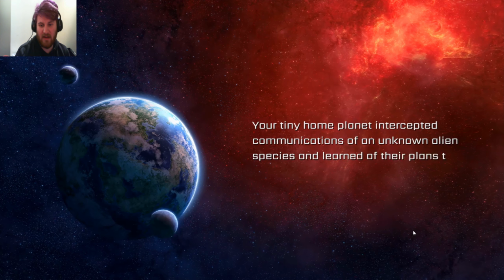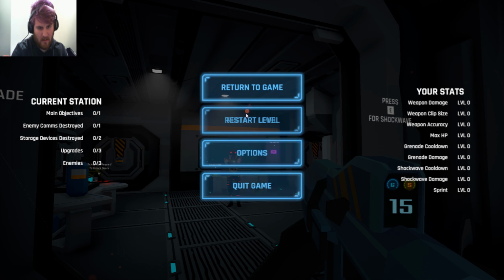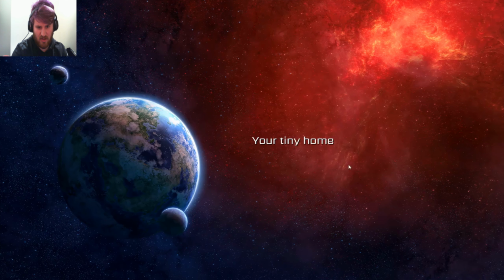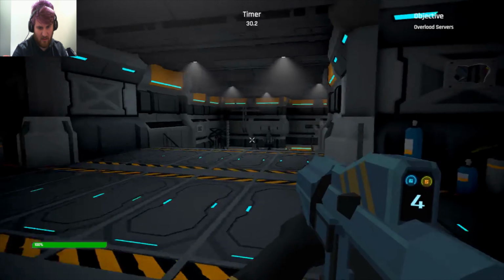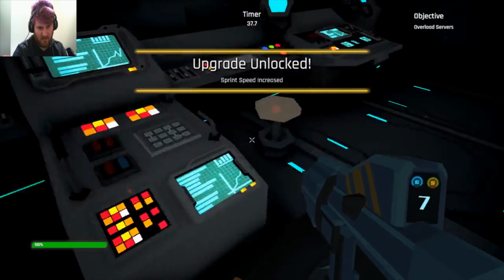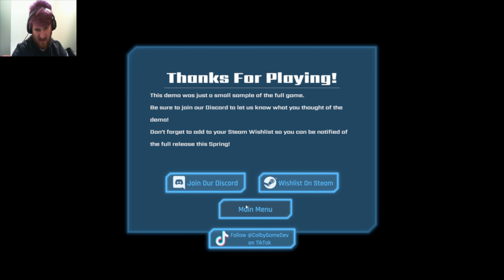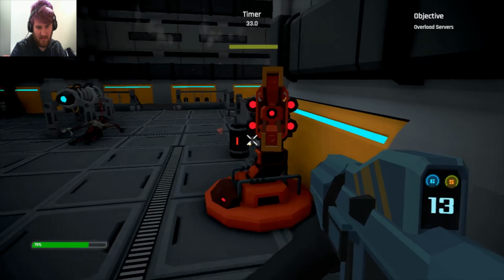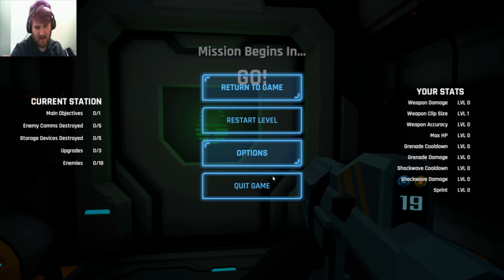SPRINT AROUND | space station sprint #1 (demo)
FAST PACE SHOOTER IN SPACE